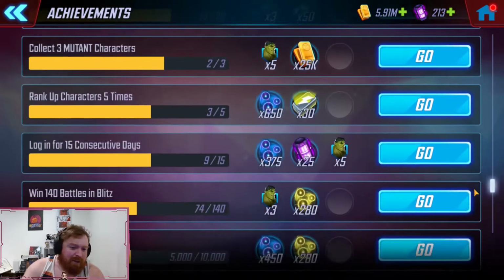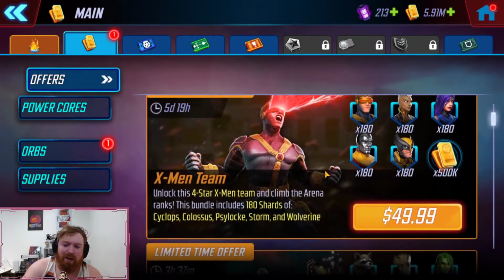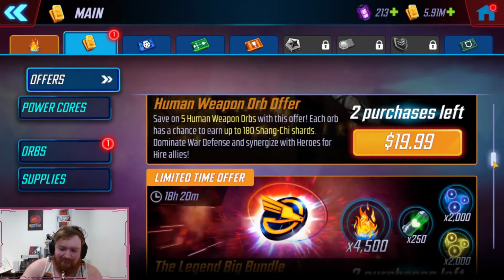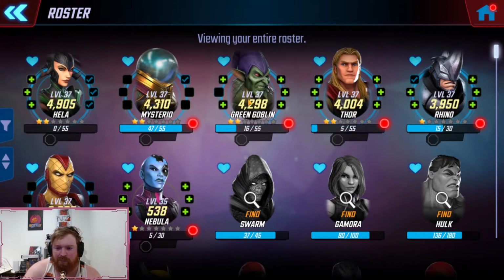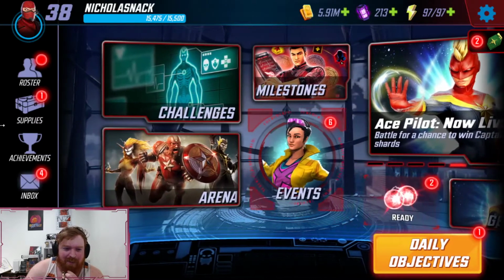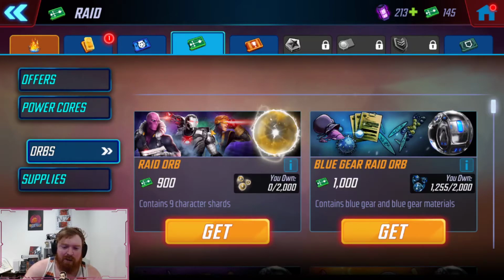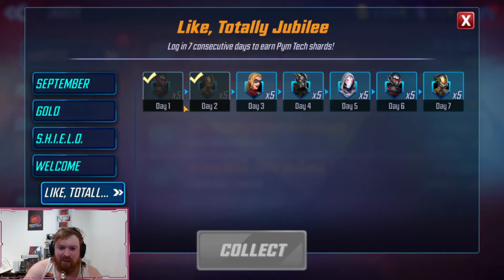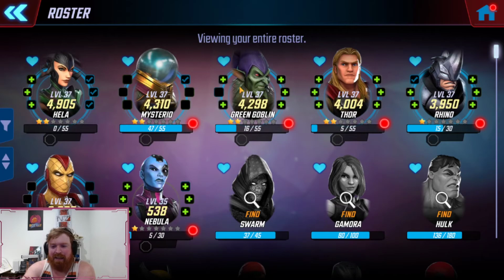Day 9-Marvel Strike Force Best New Account Offers, Early Level Grinds, and Shang Chi Event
Started up a brand new Free To Play account in August of 2021 and this series will be about updates on progress, roster reviews, and just how viable being strictly free to play is in Marvel Strike Force!